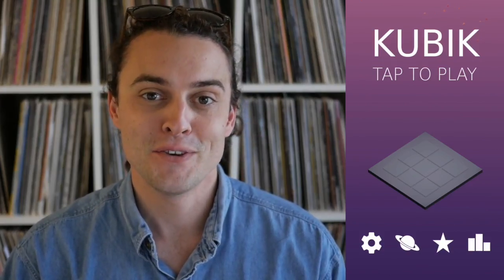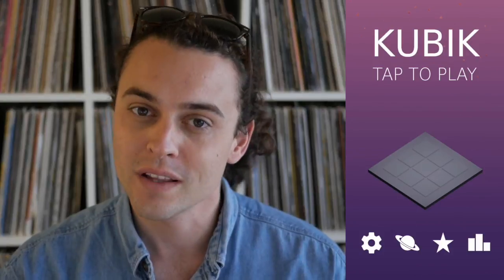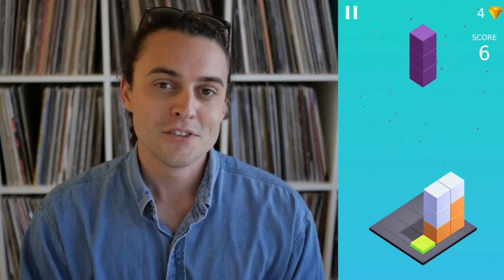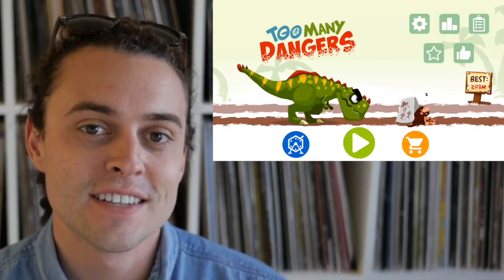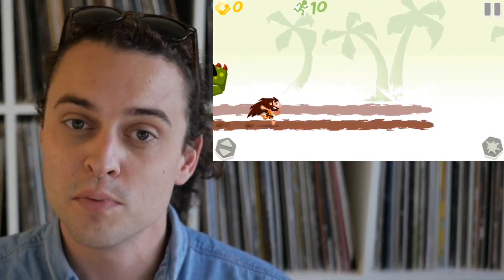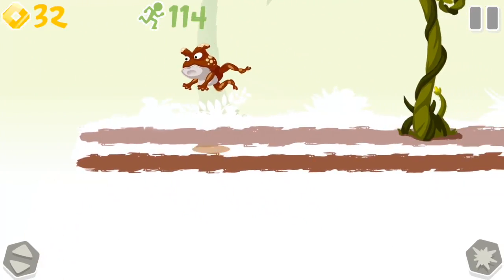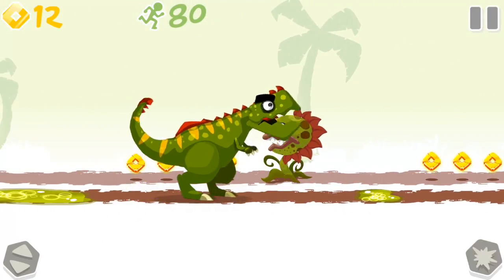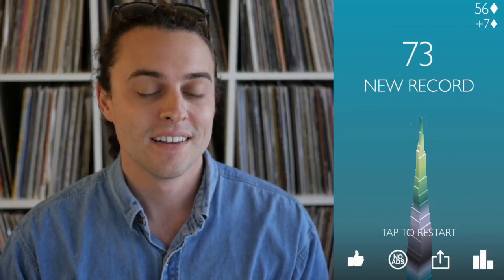5 Great Ketchapp Games You've Got To Play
In this video, we discuss some of our favorite Ketchapp games and why we love them.